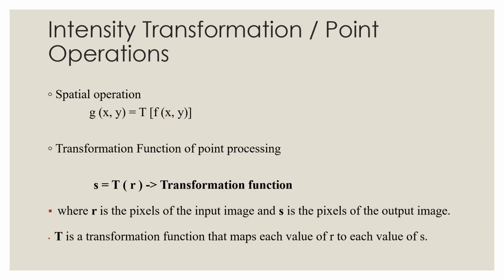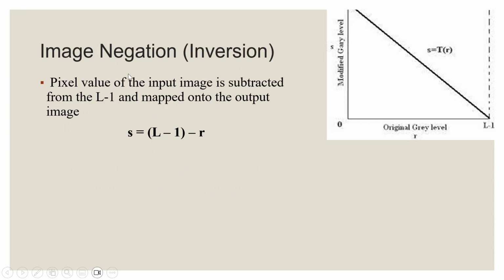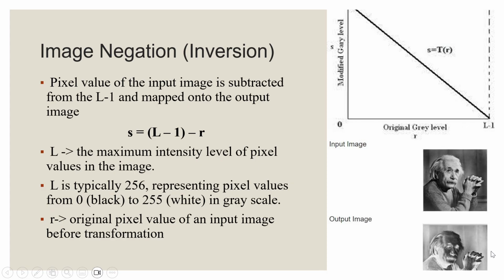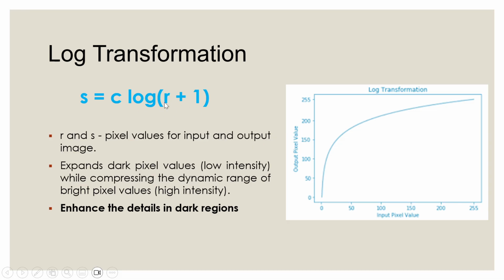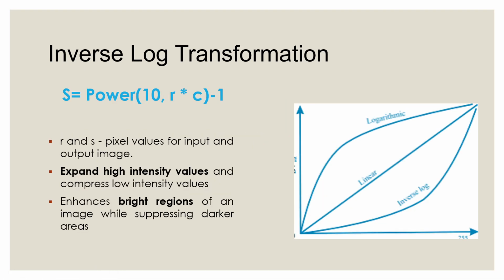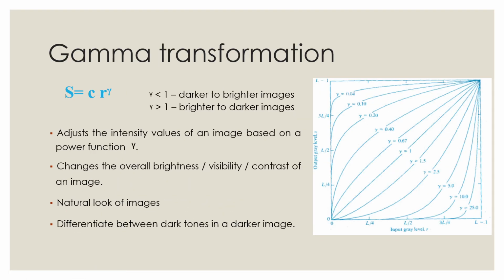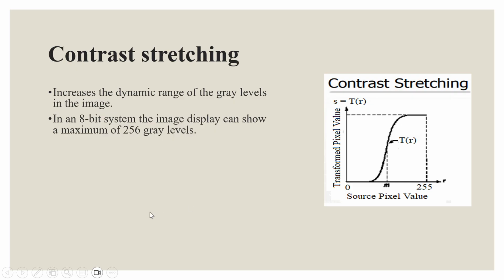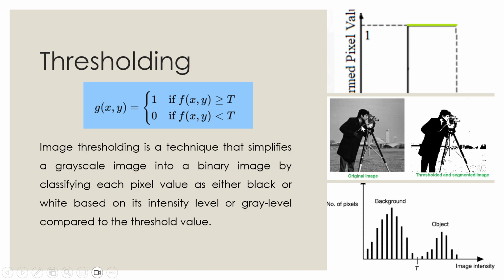PowerPoint Slide Show Grey level transformations 2025 06 30 23 08 11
Gray level transformations are point processing techniques used to enhance or modify the appearance of an image by altering the intensity values of its pixels. In these operations, the output pixel value depends only on the input pixel value at the same location, governed by a transformation function.